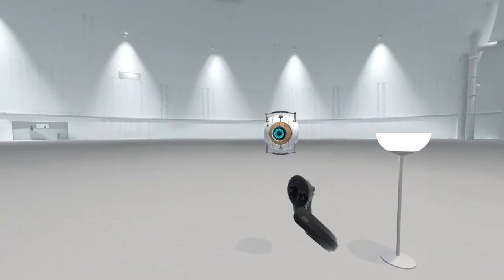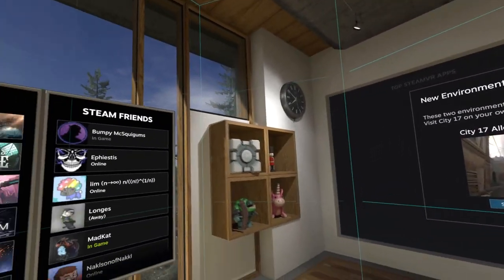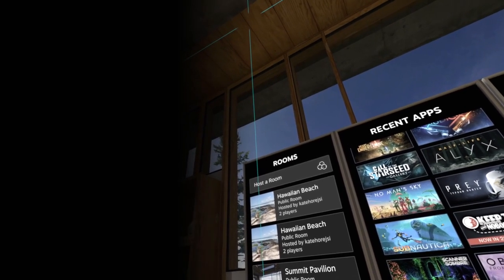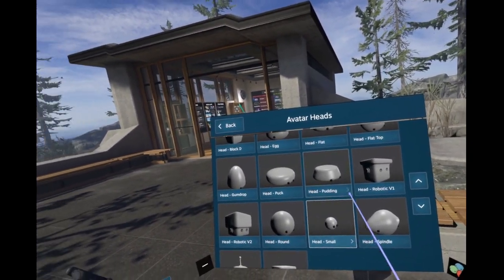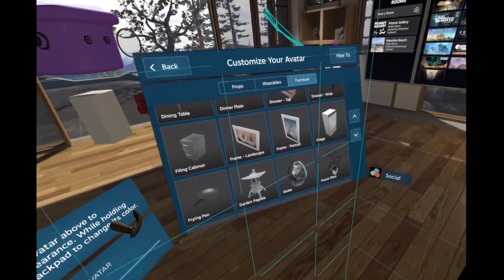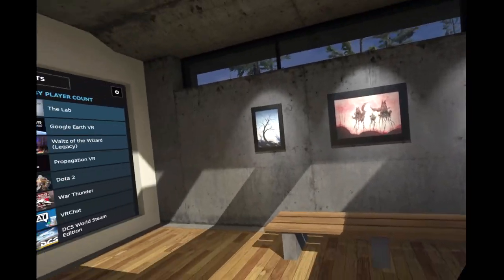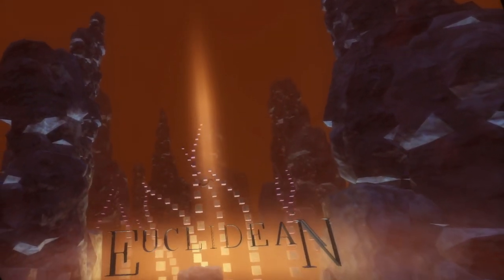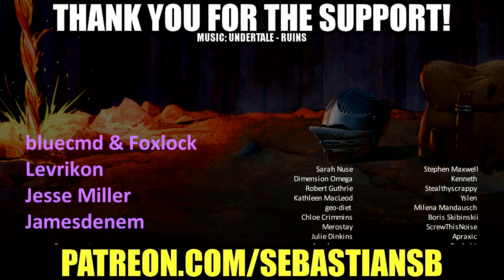Let's Try the Valve Index VR Kit - A Learning Experience: I'm Even Bad at Recording It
Game Description:

Hello Worlds.
Experience high fidelity virtual reality with the Valve Index VR Kit.

Half-Life: Alyx - Appearing in your Steam Library March 2020
Half-Life: Alyx is yours, whether you've had your Valve Index for a while, or are just about to take the plunge. Owners of Valve Index controllers also get Half-Life: Alyx for free.

Gun skins, SteamVR Home environments, and more
Customers who have purchased Valve Index hardware before the game is released on Steam will have access to unique bonuses starting early in 2020:
Explore environments from Half-Life: Alyx in your SteamVR Home space
Alternate gun skins to embellish Alyx's arsenal
Special Half-Life: Alyx-themed content for Counter-Strike: Global Offensive

Learn more.
For a full set of product specs and additional information, please

Includes
Headset
Integrated Headphones
Headset Cable
Headset Connection Cable with DisplayPort 1.2 and USB 3.0 Connections
Headset Power Supply
Regionalized Headset Power Adapter(s)
Headset Cradle Adapter (for smaller heads)
Headset Face Gasket
2 Controllers, Left and Right
2 Controller Lanyards
2 USB Controller Charging Cables
2 SteamVR 2.0 Base Stations
2 15 ft (4.5 m) Base Station Power Cables
2 Base Station Stands with Mounting Hardware
Regionalized Base Station Power Adapter Plug(s)
Cleaning Cloth

Requires
Valve Index Ready PC